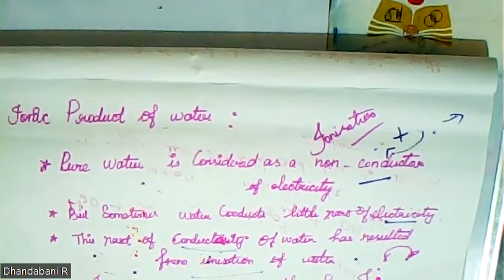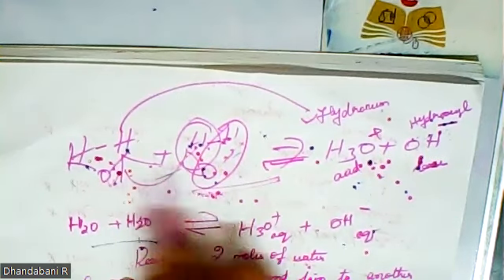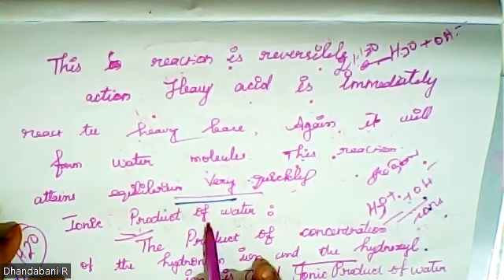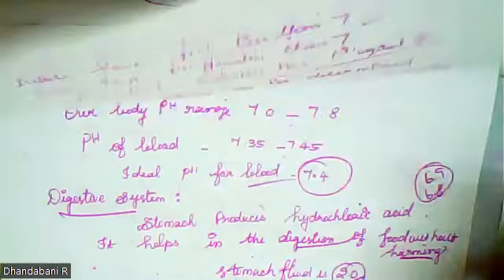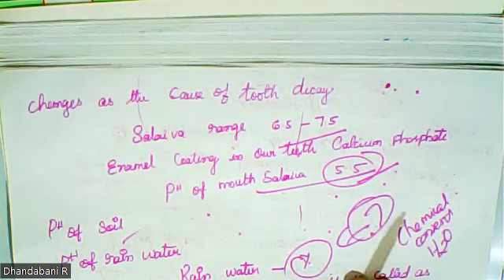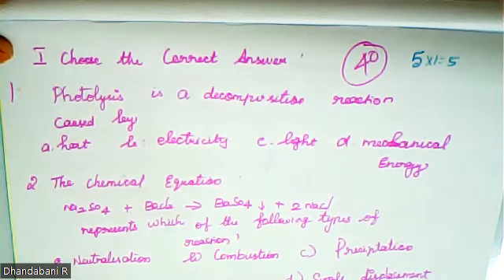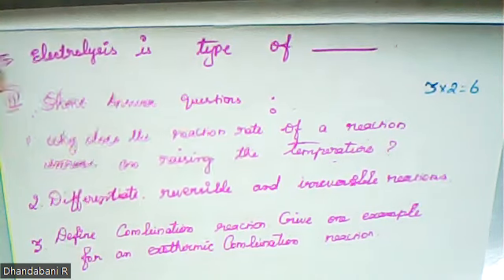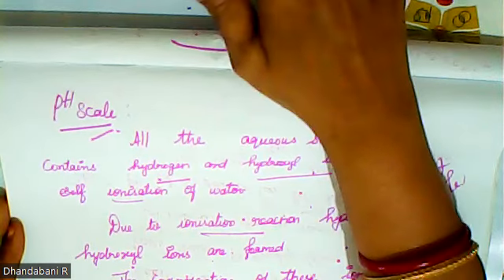(10th Science TN):Ionisation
Ionic product of water,pH of Scale,Roll of pH in everyday life